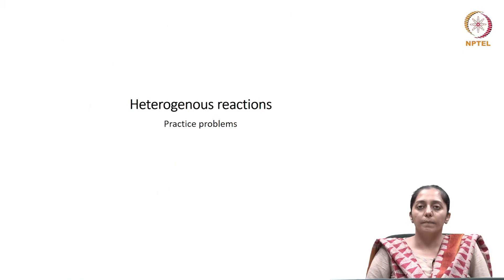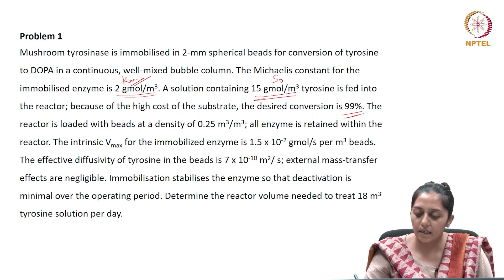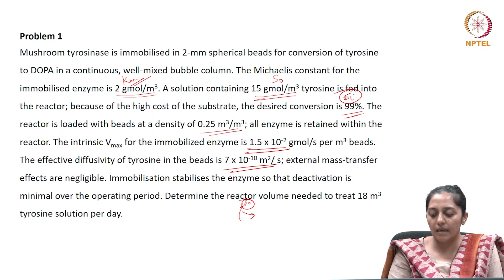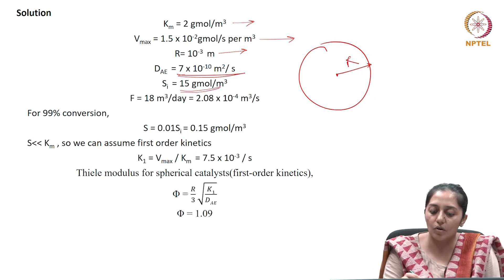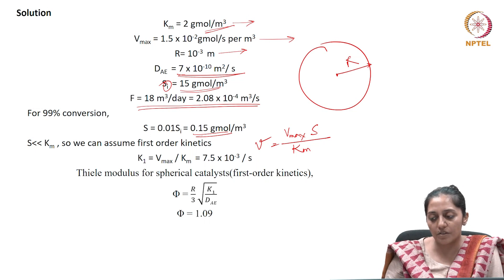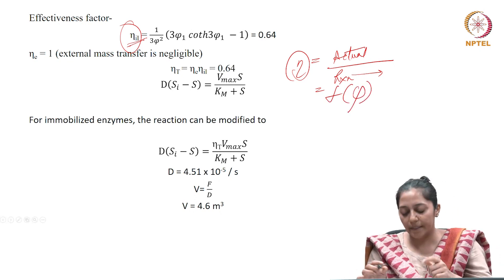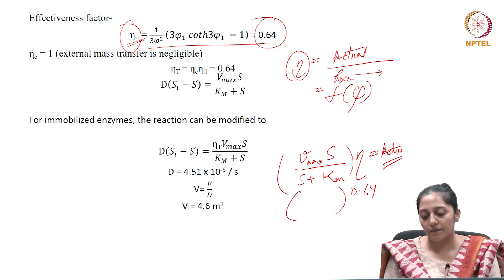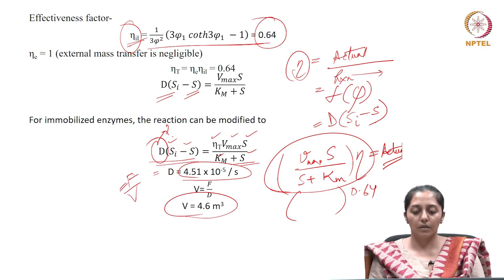mod06lec27 - Heterogeneous reactions in Bioreactors - Practice Problems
Practice problem on Heterogeneous reactions in Bioreactors is worked out in this lecture.